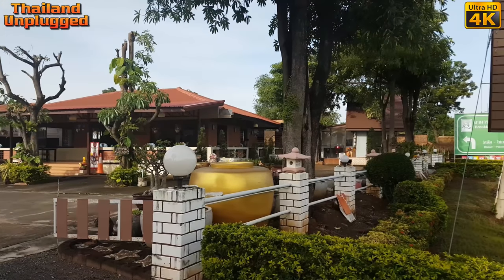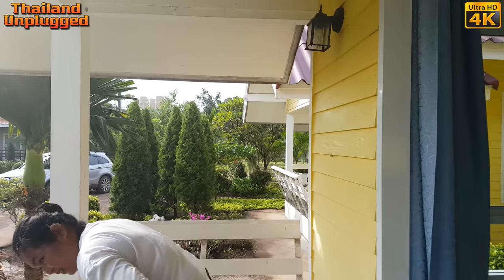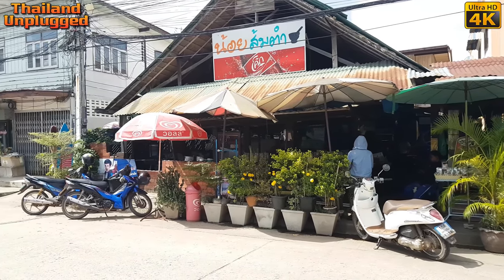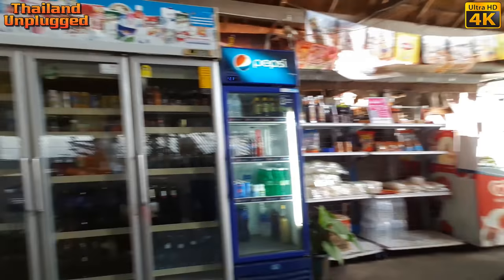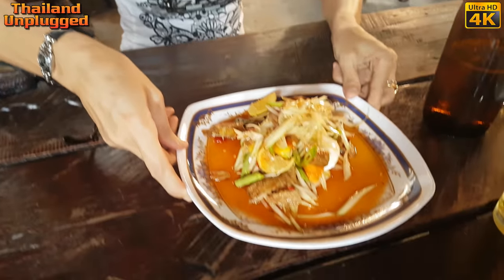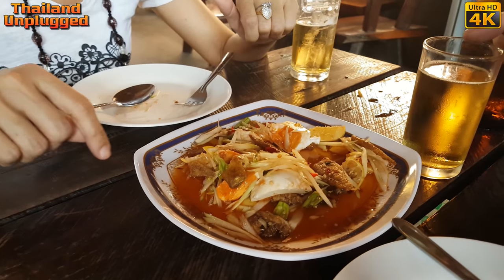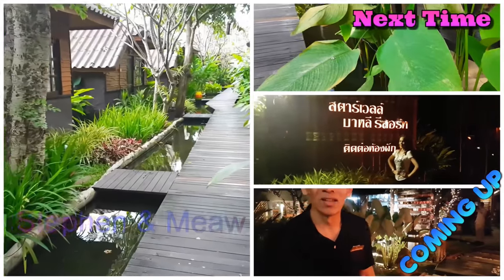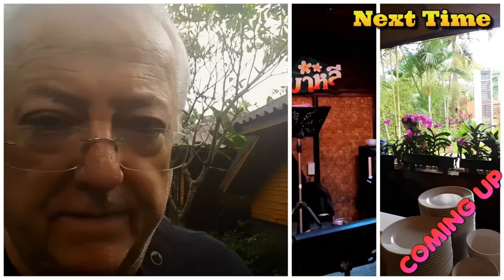Korat Nakhon Ratchasima Hotel and Noi Papaya Salad น้อยส้มตำ Ultra 4K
The hotel is very good value for money but only small problem was the bed was a bit hard but otherwise very clean and good

This was one of the best value Thai restaurants I have been to and great food at the same time really gets great write-ups on the internet fantastic service staff are super friendly. We shall defiantly return to the Noi Papaya Salad น้อยส้มตำ

Address Of the hotel…… Krua Hom Chan ครัวหอมจันทร์

Mueang Khong, Khong District, Nakhon Ratchasima 30260

The address of…. RESTAURANT NOI PAPAYA SALAD น้อยส้มตำ
Nai Mueang, Phimai District, Nakhon Ratchasima 30110

Hi and welcome to Thailand unplugged, my name is Stephen with my Thai girlfriend Meaw we live in Thailand Bangkok I am what they call an Aussie expat or Australian expat if you like,  I've been filming the real life and times in Thailand and showing what it’s like living here in Bangkok… We travel a lot, to the four corners of Thailand Usually filming in 4K vlog  all the way  sampling Thai food, done usually we have travelled to many major cities tourist destinations in Thailand including Pattaya, Phuket, Chiang Mai, Krabi, Sukhothai and Ayutthaya,
We regularly venture to other fascinating places in South East Asia including Cambodia, Laos, Burma, India, Kashmir and Australia.
living in Thailand lets us tell you all about Thailand and its many adventures including Hotels resorts restaurants Thai street food,  We also look at Thailand, nightlife mostly Bangkok nightlife and the many things you can do and how to do this with, cheap because we live and are living in Thailand,
We invite you to watch our videos and share in our adventure

Pattaya Walking around the Sanctuary of Truth a Massive Temple Carved out of Wood - Vlog 010

Fantastic value Hotel on Koh Chang Thailand  Vlog 50